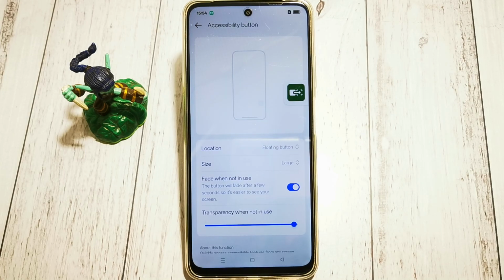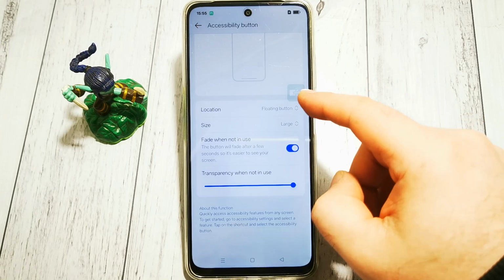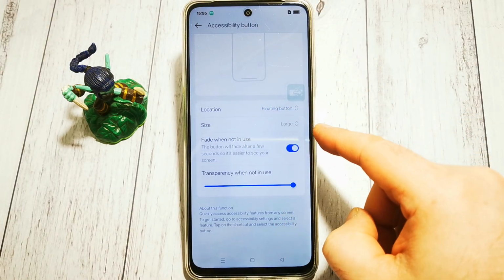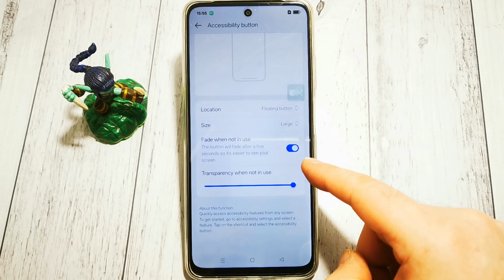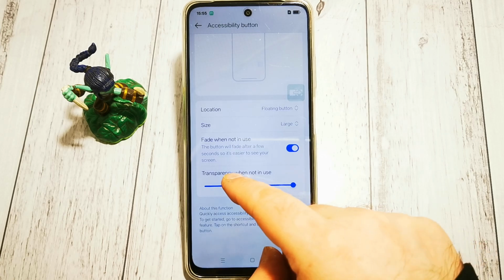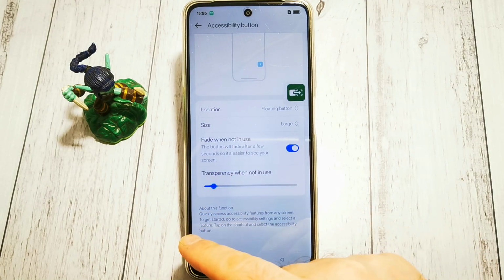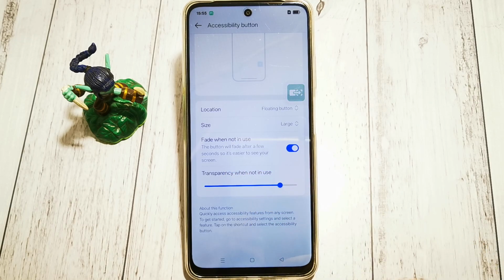✨ How to Customize Fading of the Floating Switch Access Shortcut Button on Realme 14x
If you want the floating Switch Access shortcut button to fade more, fade less, fade slower, or fade faster, you can adjust its fading behavior directly inside the accessibility settings. This tutorial shows you where to find these options.

Steps to Customize Fading of the Floating Shortcut Button:

Open Settings.

Go to Additional Settings.

Tap Accessibility.

Select Switch Access.

Tap Floating Accessibility Button (or Accessibility Shortcut Button).

Look for options such as:

Fade When Not in Use

Fade Duration

Fade Delay

Auto-Fade Level

Button Transparency When Idle

Adjust the following (depending on what your Realme version shows):

Increase fade delay → button fades slower

Decrease fade delay → button fades faster

Increase transparency → button becomes more transparent when faded

Decrease transparency → button becomes less transparent

Disable fade → button stays always visible

If you don’t see fade settings:

Some Realme versions hide advanced fade controls. In that case:
Go to Accessibility → Accessibility Shortcut → Floating Button Settings — additional fade/transparency options may appear there.